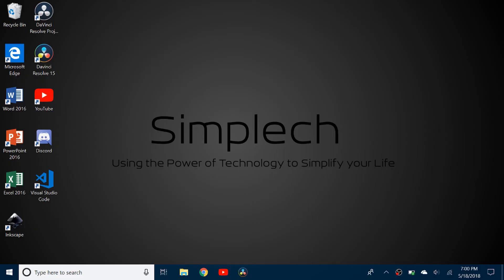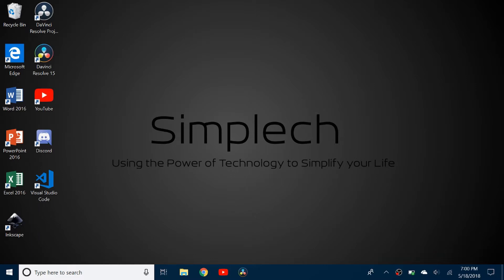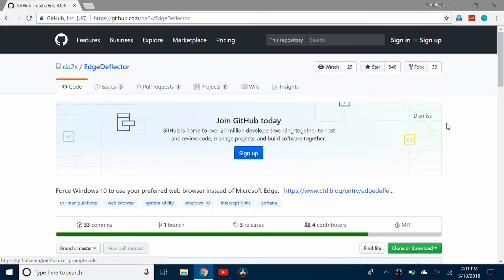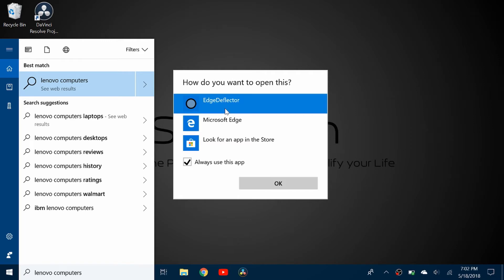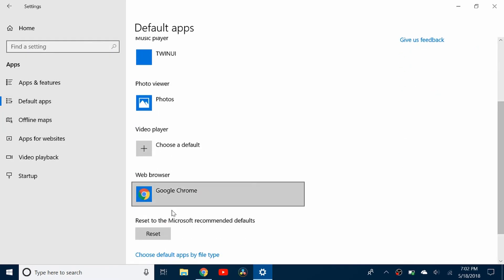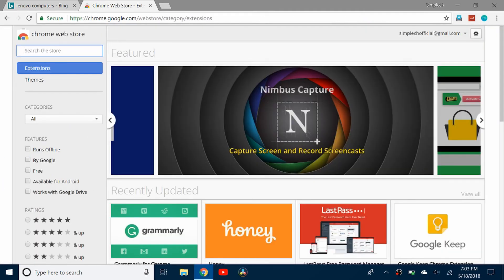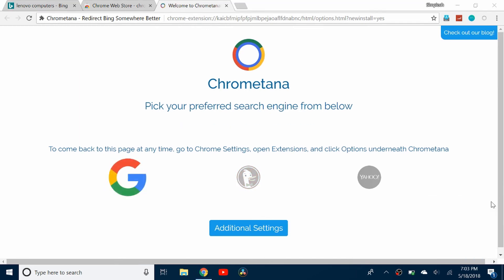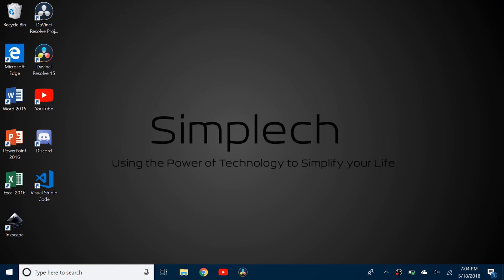How to Make Cortana Search Using Your Default Web Browser